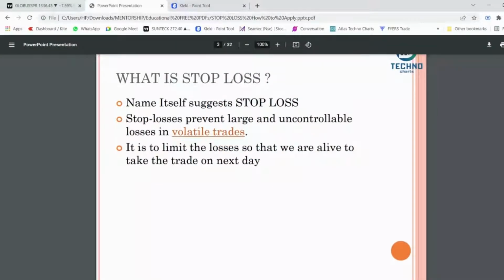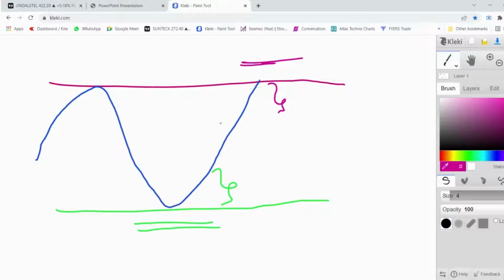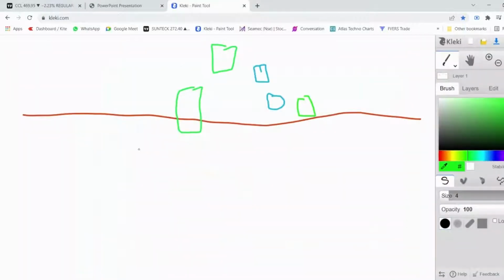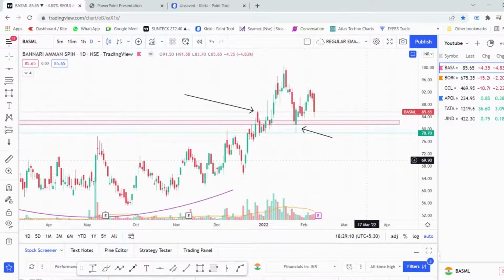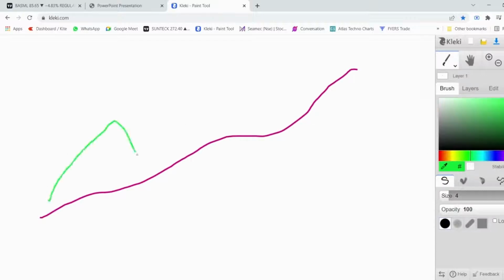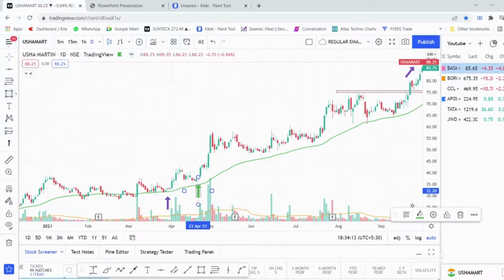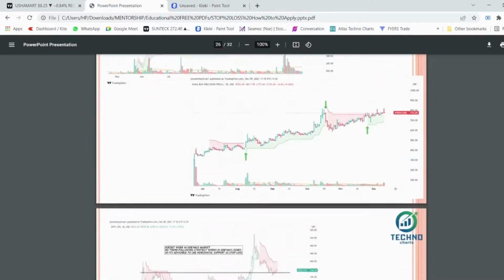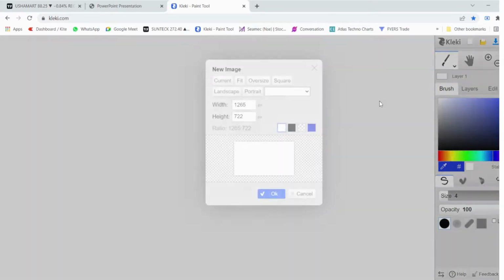How to Set Stop Loss?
Stop-losses prevent large and uncontrollable
losses in volatile trades.
It is to limit the losses so that we are alive to
take the trade on next day